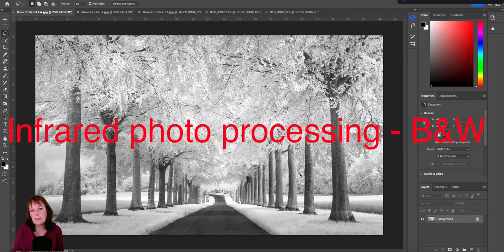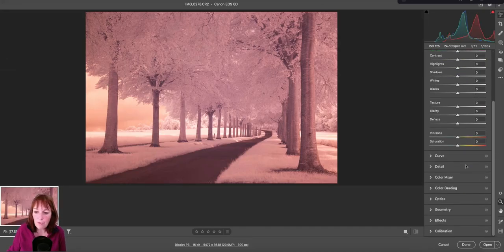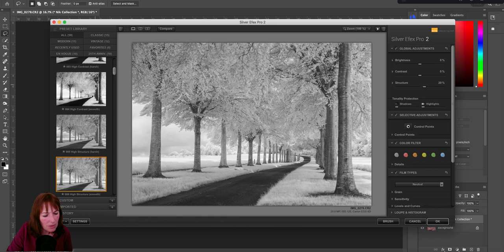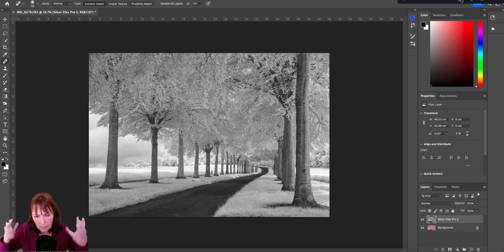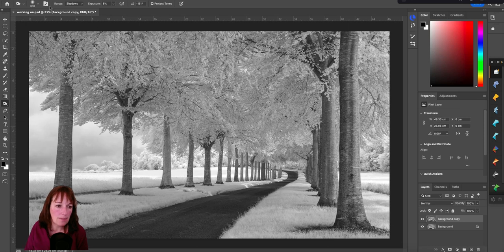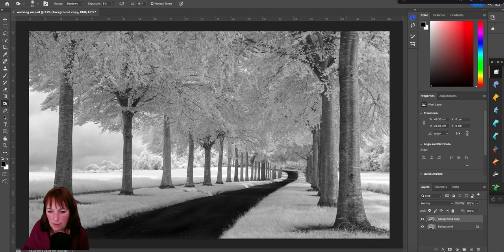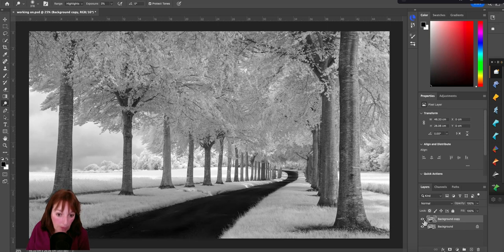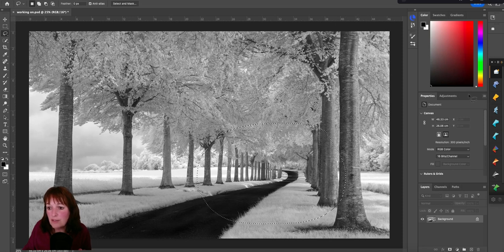How to Edit B&W Infrared Photos - a 10 Minute Tutorial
Following my publication of a video last summer (IRresistible? Or just plain...No! Could Infrared photography save your summers?) I have been contacted by people asking me to go through my process of editing B&W infrared photography.

Your wish is my command!

I've chosen to show you shots from a versatile location in Dorset and illustrate a raw vs jpeg shot from Yorkshire. All final shots are shared at 10:39.

My edit is punchy but you can dial it up or down according to your own tastes. I use Photoshop CC and Nik Silver Efex Pro but show you how do this without the latter.

My IR camera is a Canon 6d and the conversion was undertaken by Protech Photograpic. People tend to either love IR or hate it; I'd be interested to hear your views.

00:00 Intro
10:39 Final shots